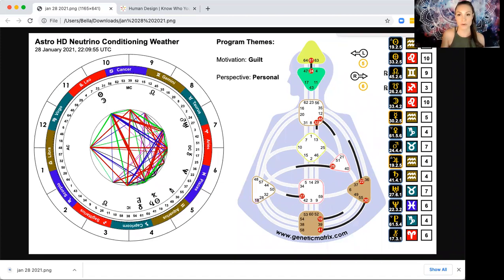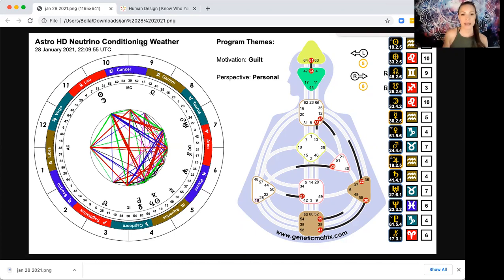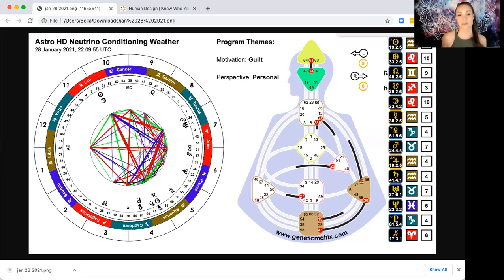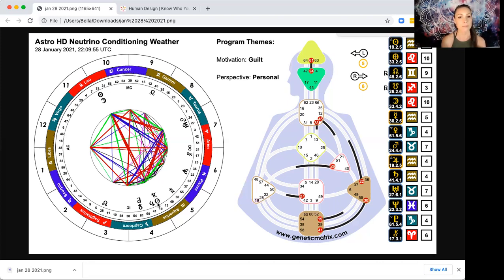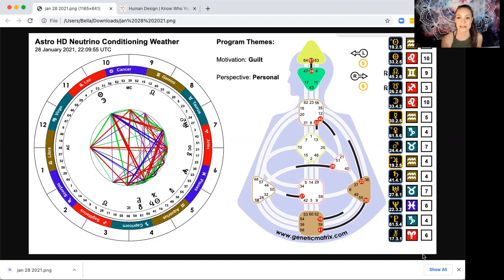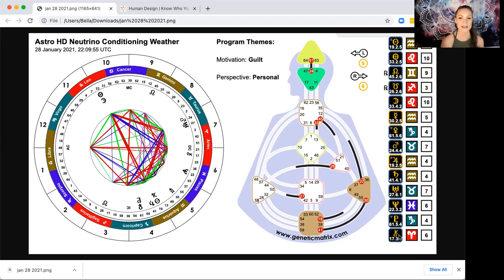Cosmic Forecast - January 28th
How to weave Astrology, Human Design and Gene Keys in the current transits.

POWERFUL astrological aspects! What does these relationships between planets mean in Human Design and Gene Keys?

💟  Sun conjunct Jupiter in 19 - Earth conjunct Moon in 33
💟  Squaring Mars and Uranus in 24 and 27
💟  2nd line day
💟  Completely undefined Spleen and G
💟  Lots of Aquarius and Capricorn energy